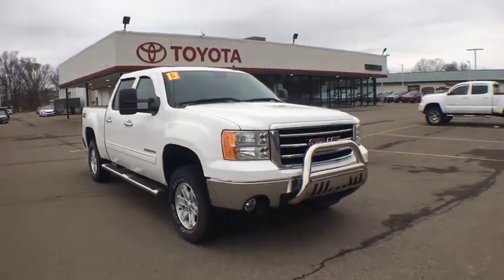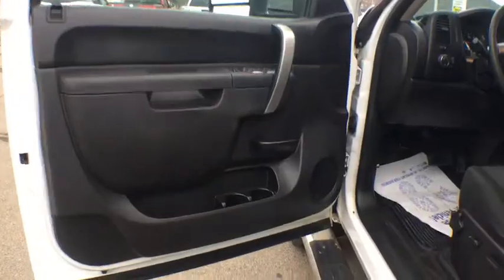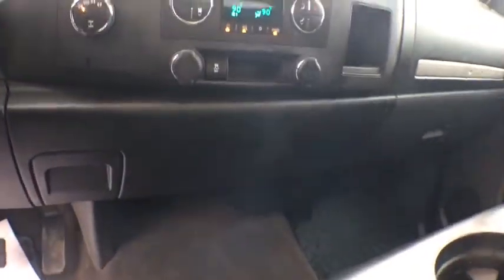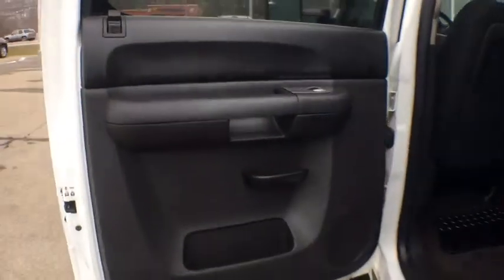2013 GMC Sierra 1500 Elmira, Ithaca, Hornell, Corning, Watkins Glen, NY WT6934A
Summit White Used 2013 GMC Sierra 1500 available in Elmira, New York. Servicing the Ithaca, Hornell, Corning, Watkins Glen, NY area.
2013 GMC Sierra 1500 SLE - Stock#: WT6934A - VIN#: 3GTP2VE74DG369537

Williams Toyota
951 Country Rd 64

Recent Arrival! CARFAX One-Owner. Clean CARFAX.brbrThis 2013 GMC Sierra 1500 SLE in Summit White features: 4WD 6-Speed Automatic Vortec 5.3L V8 SFI VVT Flex FuelbrbrOdometer is 25973 miles below market average!brbrAwards:br  * JD Power Initial Quality StudybrbrWe are conveniently located on County Route 64 in Big Flats, NY. Visit our website to view our entire new and pre-owned inventory or call to make an appointment with any of our Certified Sales Consultants.brbrReviews:br * If your towing needs run in the 7,000-10,000 pound range, a compact pickup isnt going to cut it; the full-size 2013 GMC Sierra, on the other hand, will. Models range from a basic Work Truck to the frugal 23-mpg Sierra Hybrid to the luxurious Denali. Source: KBB.combr  * Smooth, quiet ride; comfortable seats; powerful V8 options. Source: Edmunds